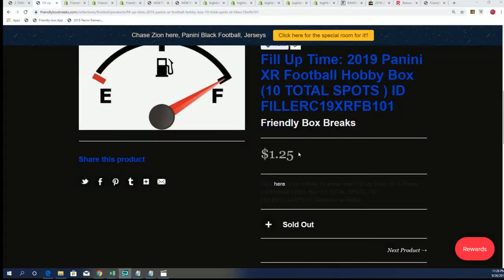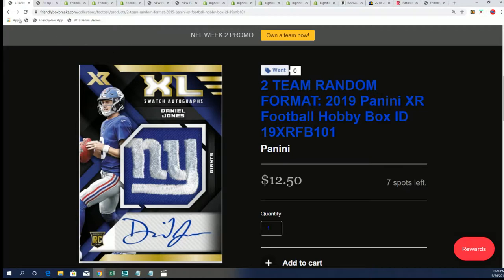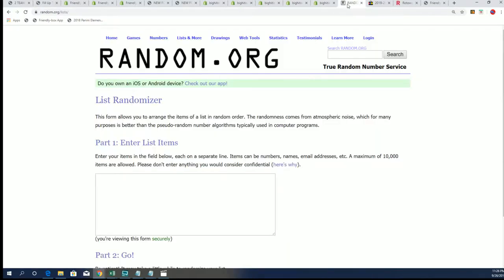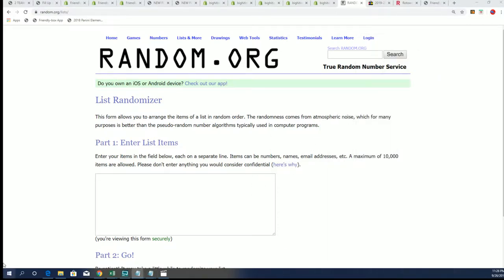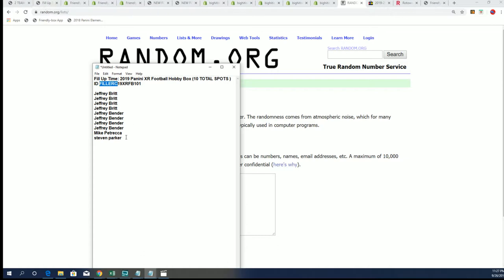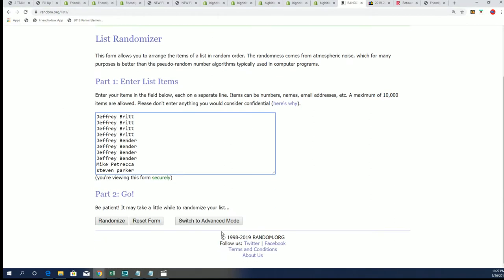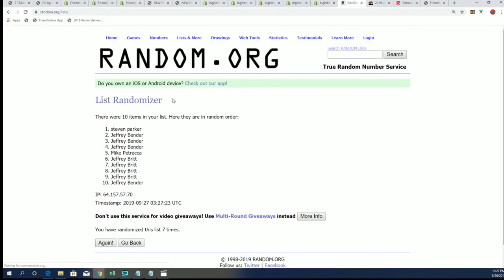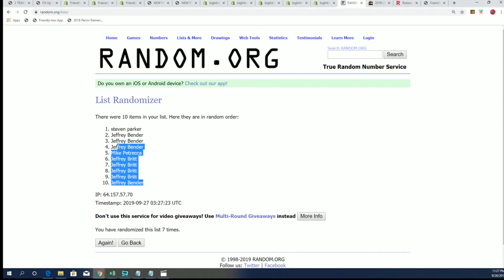Fill Up Time 2019 Panini XR Football FILLERC ID FILLERC19XRFB101